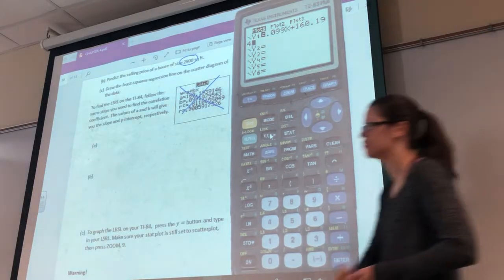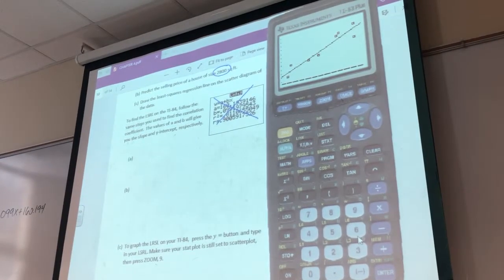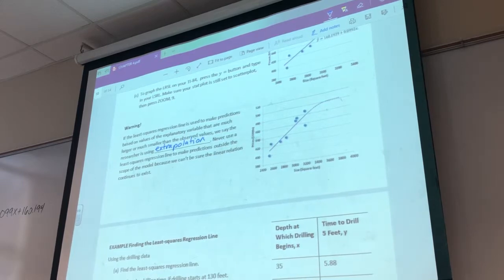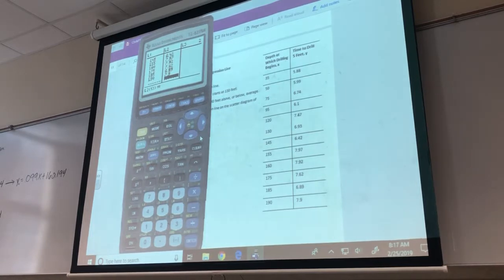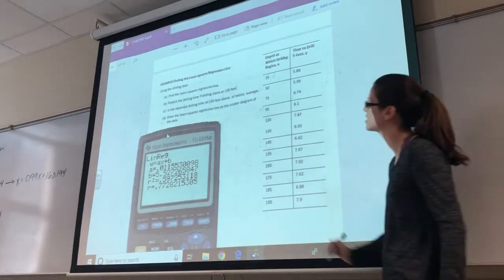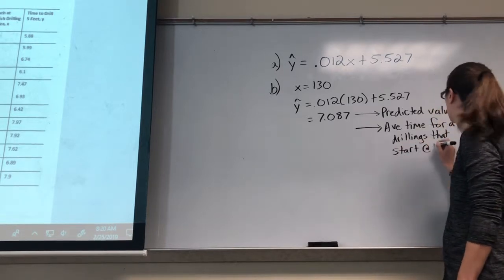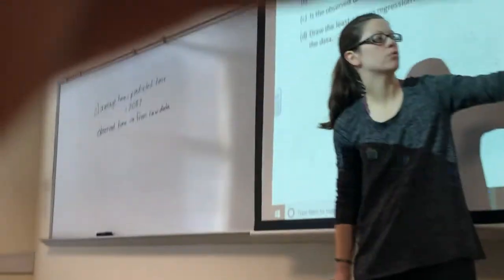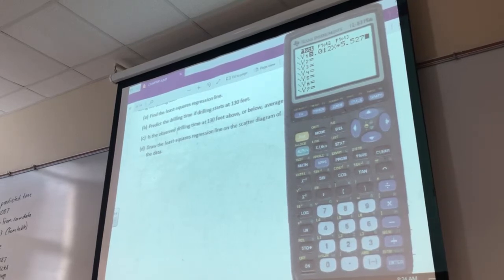2.25.19 Stats TEST 2. Pt. 2